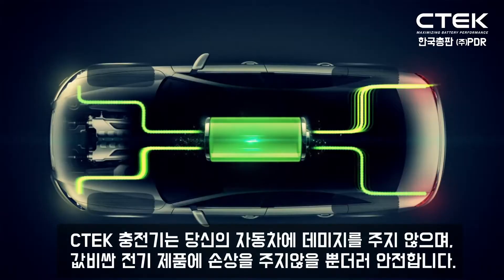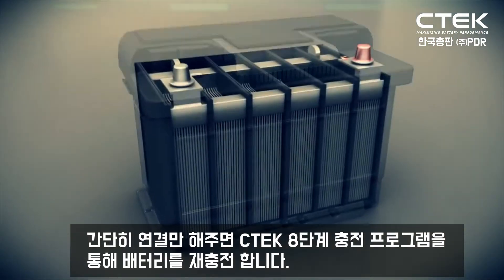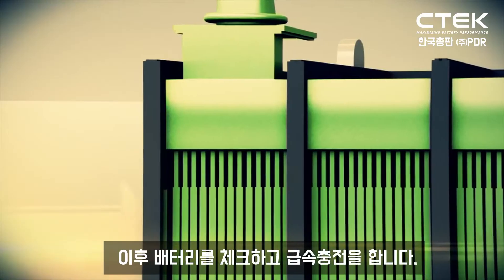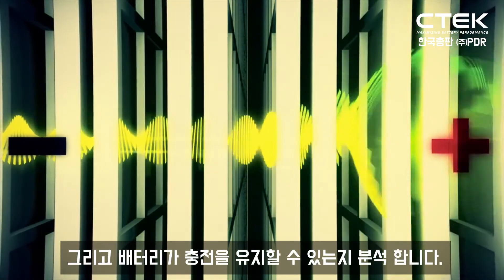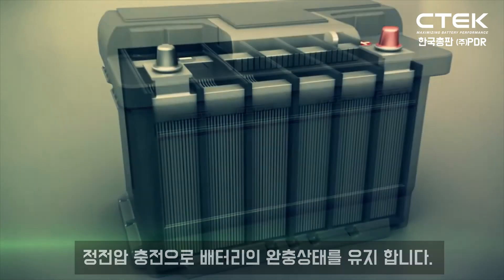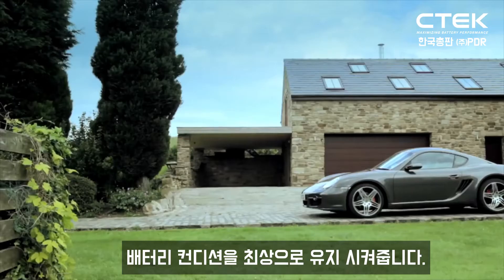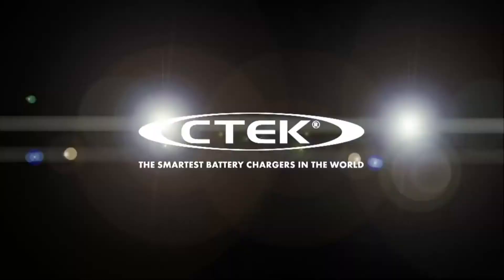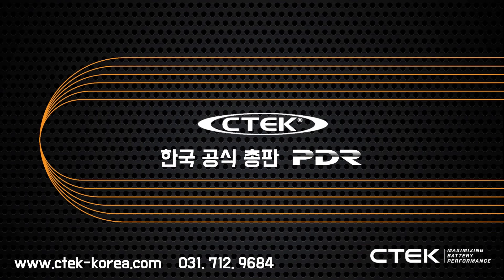오직 CTEK 만의 핵심 기술!! // 8-STEP 충전 프로그램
CTEK 한국 총판 (주)PDR
캠핑카 주행 충전기의 모든 것
INTEGRATED SOLUTIONS [DC/DC 솔루션]

8-STEP 충전 프로그램

T.031-712-9684